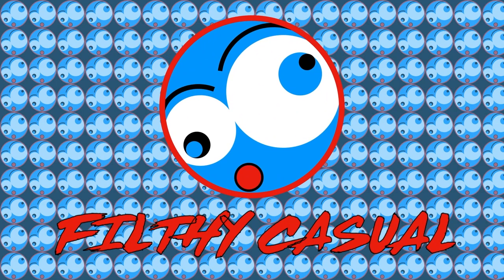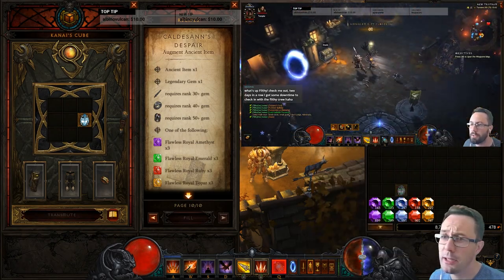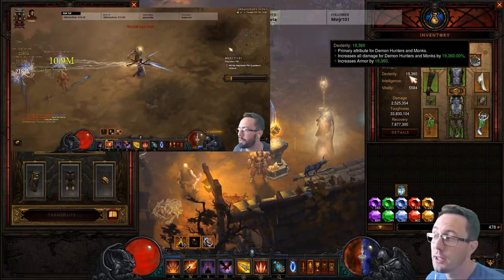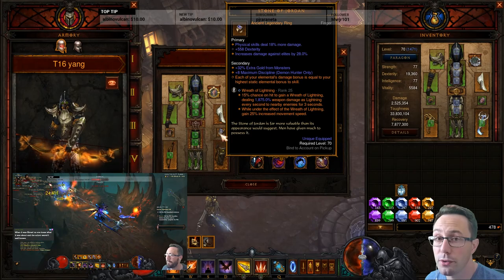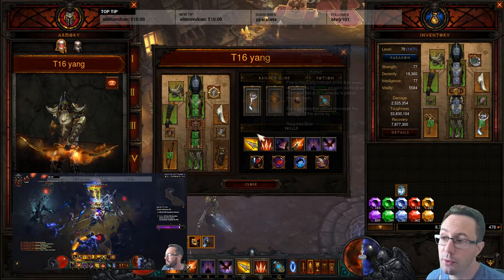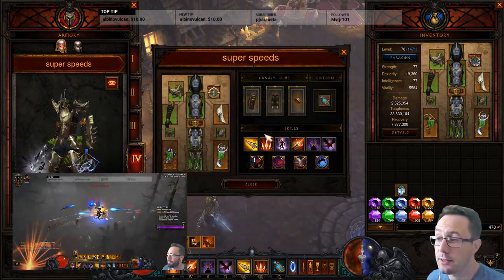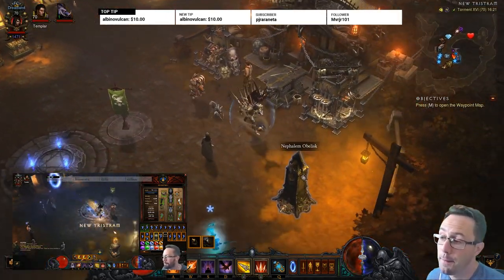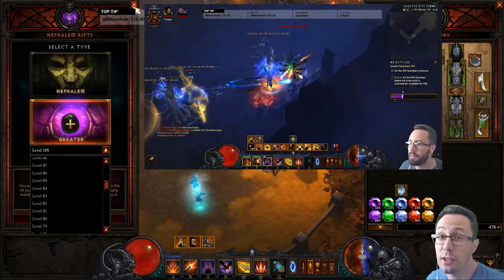How to augment ancient pieces as fast as possible in Diablo 3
Live at 1pm/2pm UK Time (almost) everyday

Written Guide

Hi, I recorded this video midway through Season 21 and it will be even easier in Season 22 with the 4th cube slot. Augmenting ancient items is very important for both damage and toughness. My recommendation is always to augment early, and this season I am doing 100s on as many classes as I can

 If you would like a full worked example video for how to do this on the Necromancer, please comment below, I think it will be faster than the DH due to the cube 4th slot but the principles are the same and apply to all classes

1. A fast T16 build, stacked with gold find and maybe a broken crown if short on gems
2. A very fast move speed or ingeom based teleport build to clear 90 second rifts
3. Run GR 14, 19, 24 etc. until you need to swap onto your next build (only ID what you need, salvage the rest - you won't lose souls, even if ancient or primal). If concerned about XP/blood shard/ item loss, run the highest GR you can do regulary in 90-120 seconds
4. A good 3m speed build for higher levels
5. A push build (or adapted speed build) to finish the last few levels for your gem
6. Augment your gem onto an ancient well rolled piece
7. Repeat

Let me know if you would like a worked example video for Necro